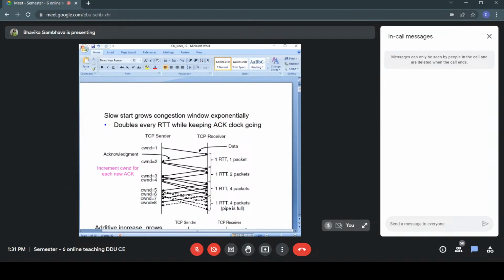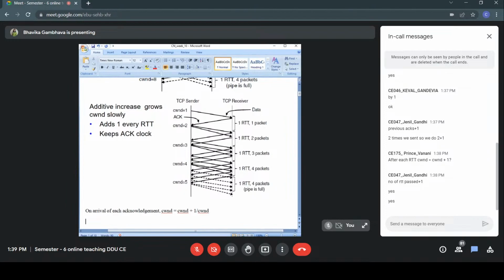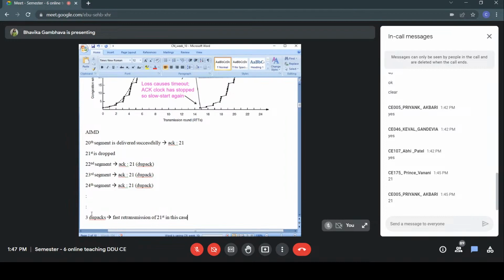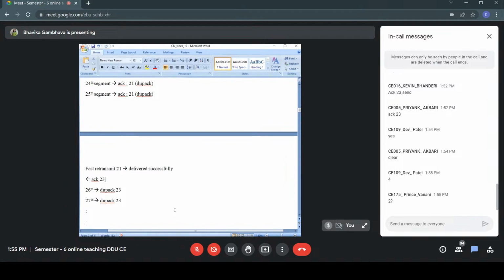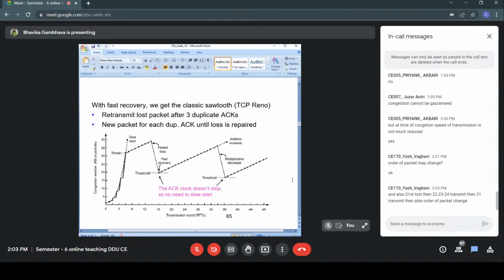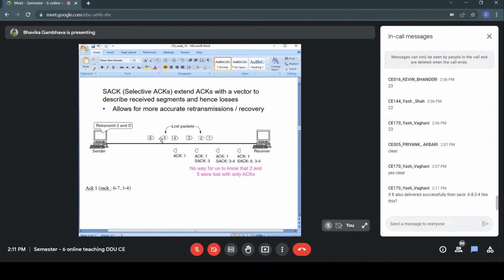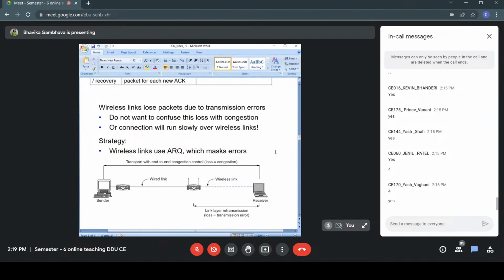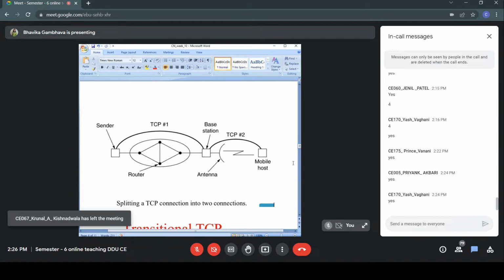Lecture 37(BMG), 23 Feb 2022